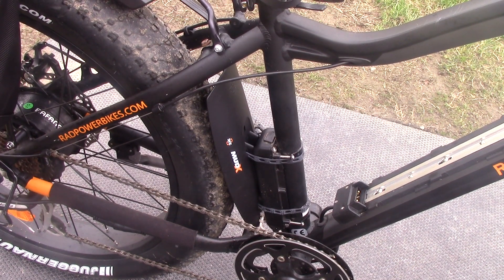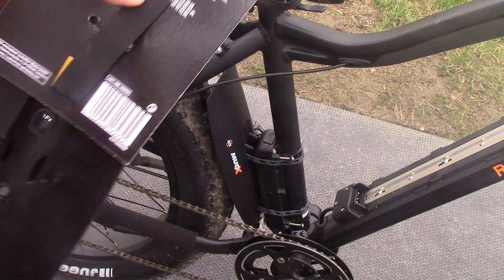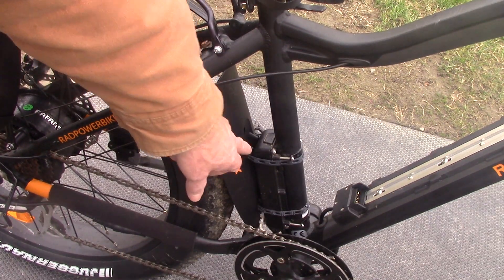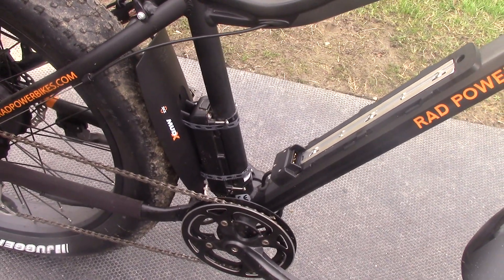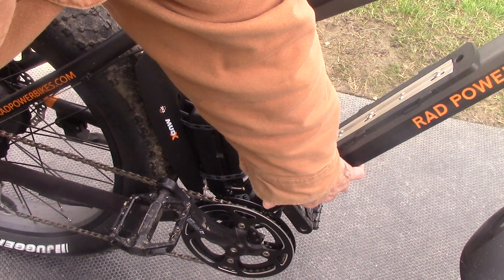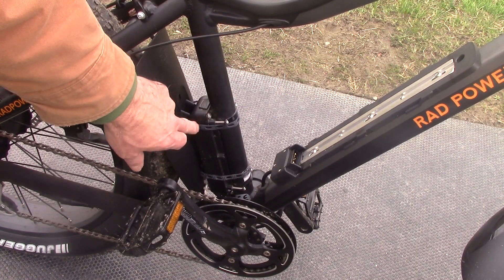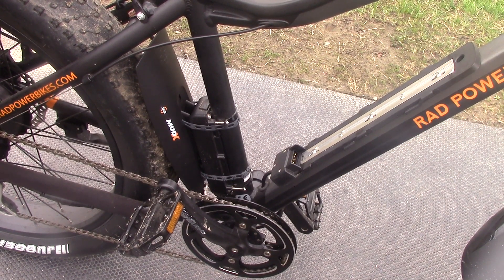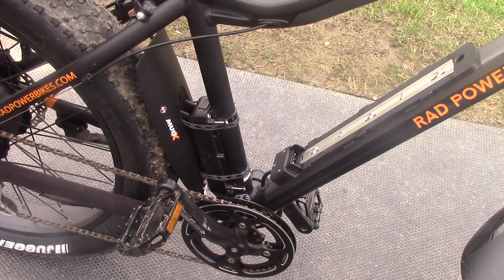SKS MUD X on my RADRover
This went on easy and is better than I thought.  They were $6.50 EA on amazon.  I am only showing what I do.  Your safety is your responsibility and so do this at your own risk.